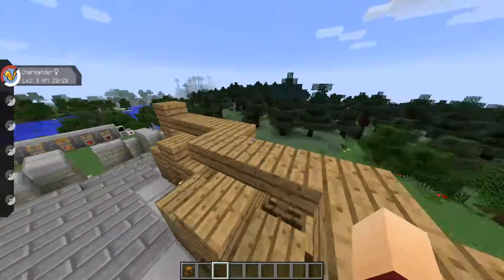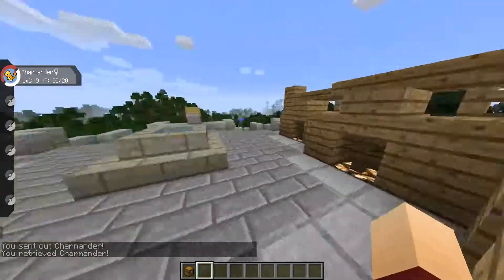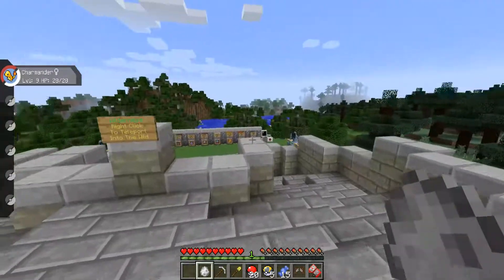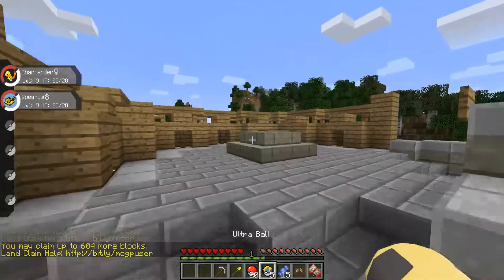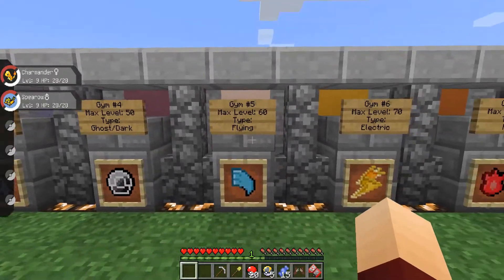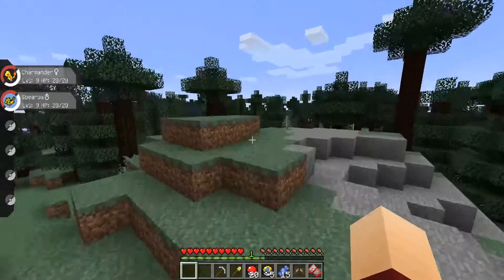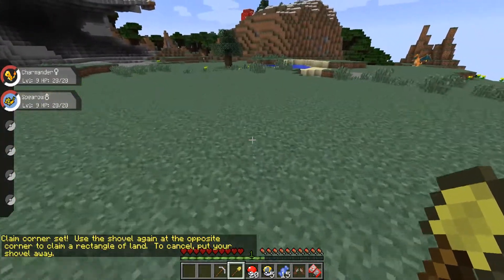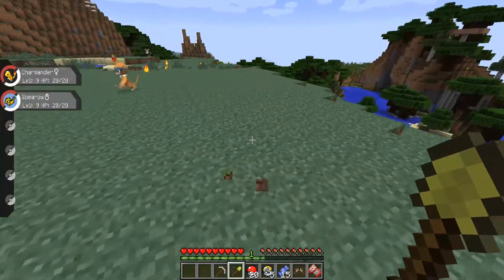Pixelmon | Episode 1 | New Pixelmon Community Server!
IP:  Pokecentral.org